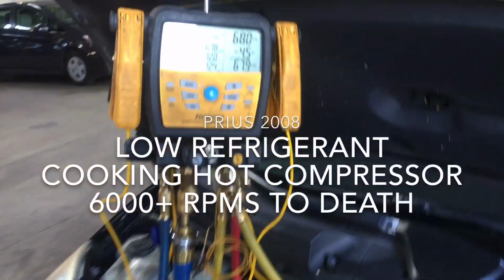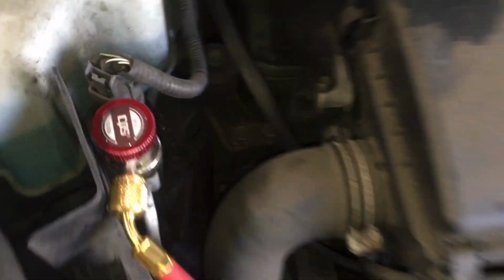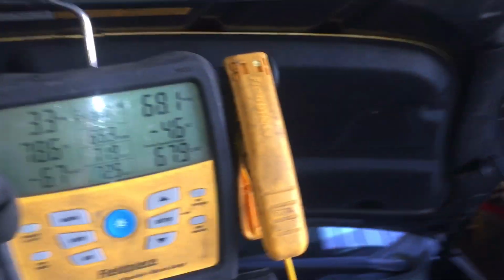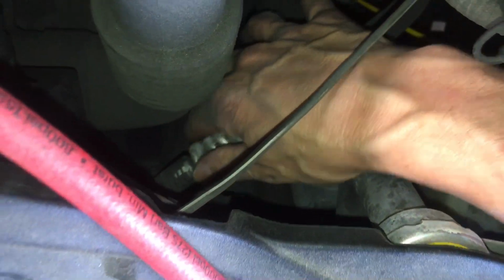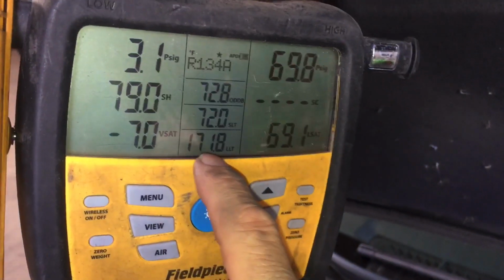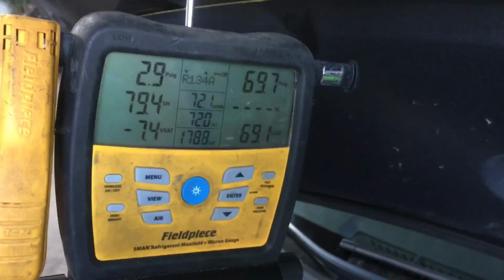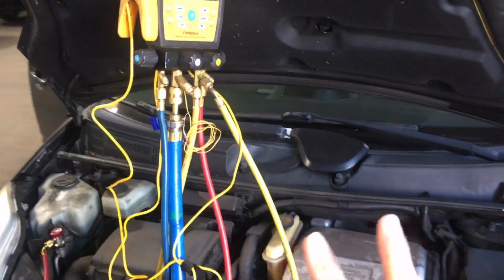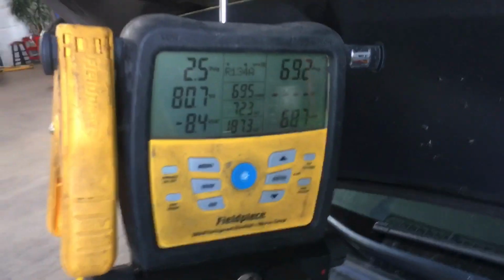Prius 2008 low on AC charge cooking compressor to death 6000+ RPMs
This is the second video out of the series of five. Listen in the background and you can hear the compressor wine in the way but it does not have the normal high-pitched whine sound it also has kind of a beating grinding sound to it and this is due to the lack of oil and refrigerant cooling coming back to the compressor.